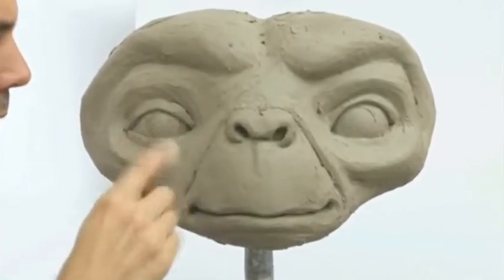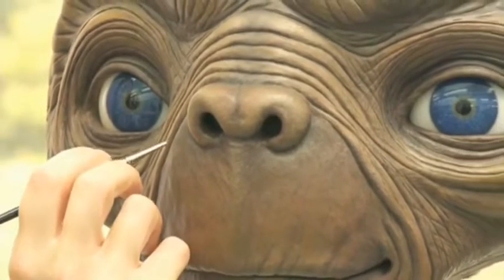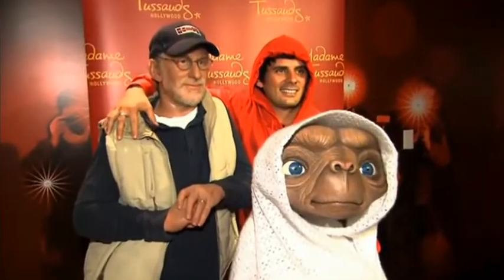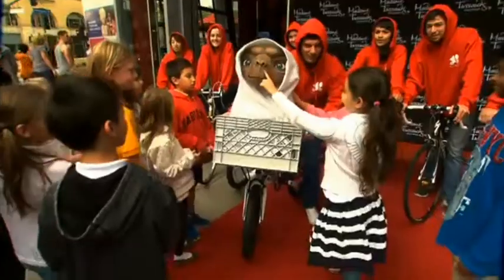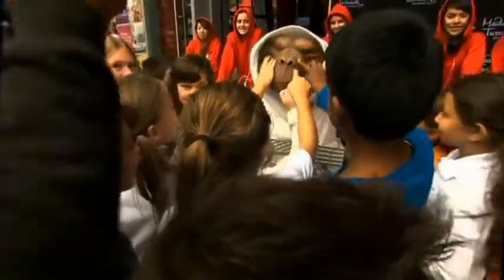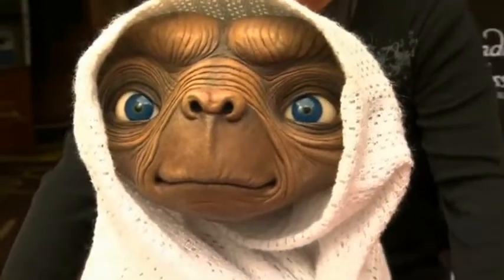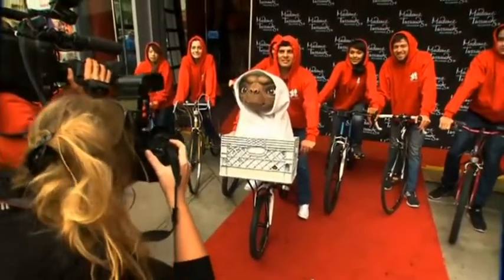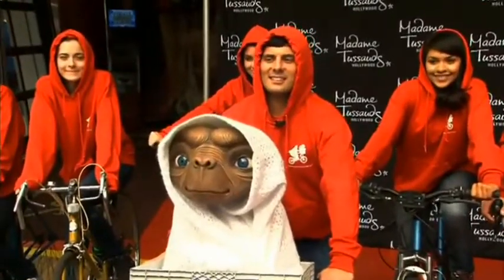Mandela Effect Madame Tussaud Wax Museum Never Existed In This Reality!